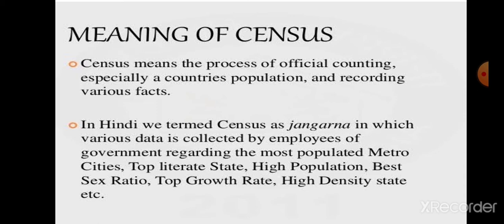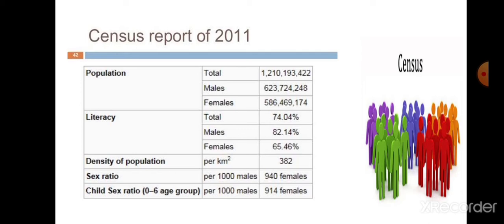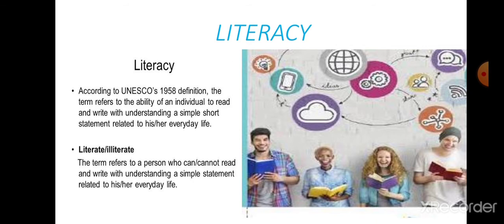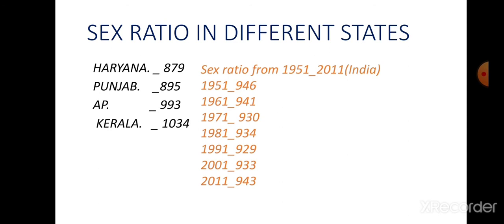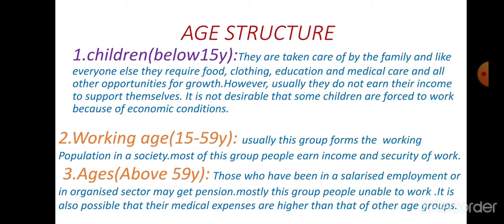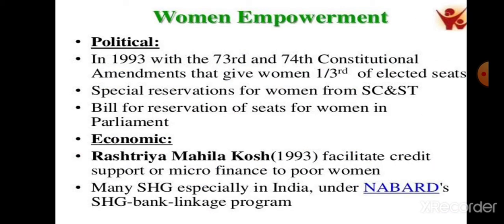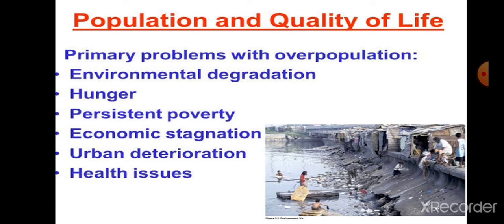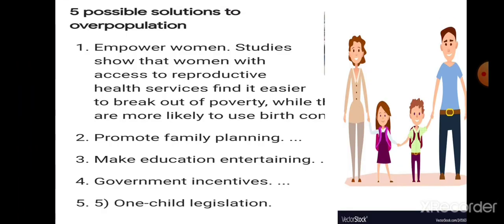September 18, 2020